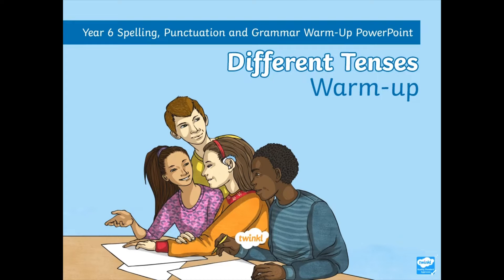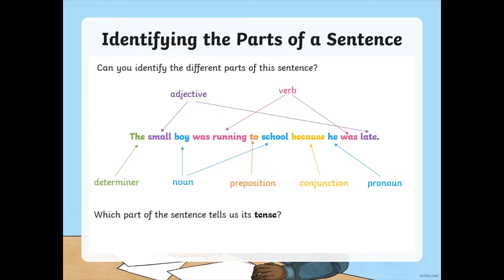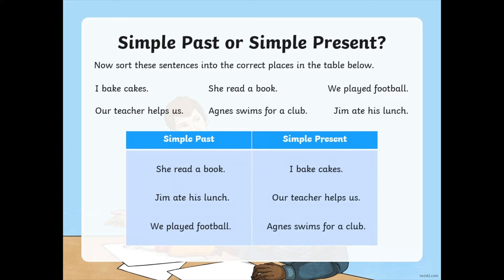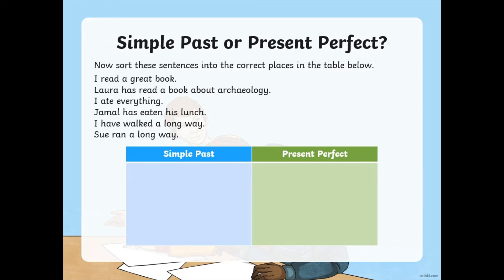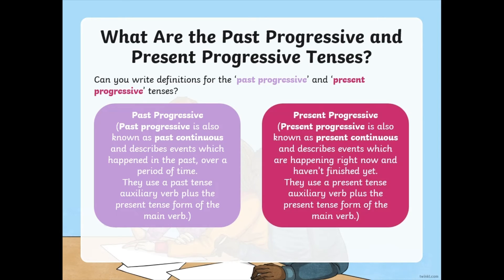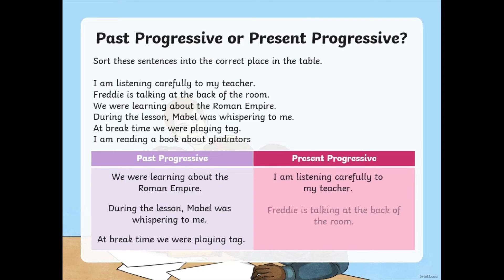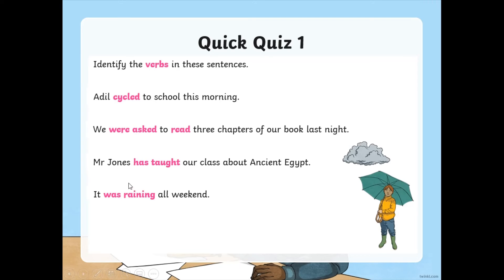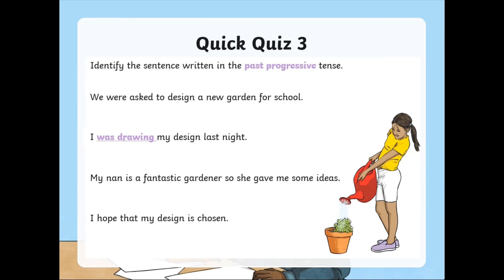English - Tense Revision - 22nd May